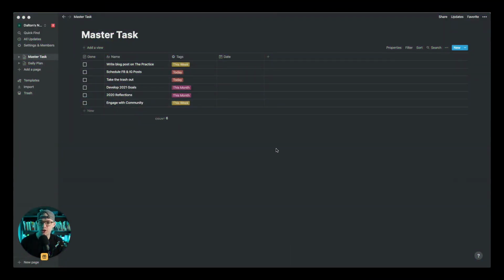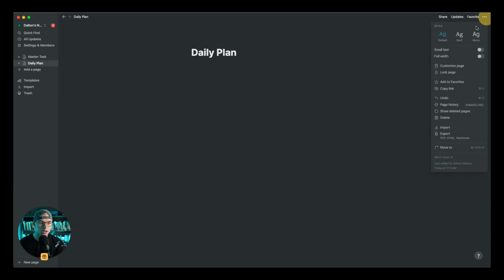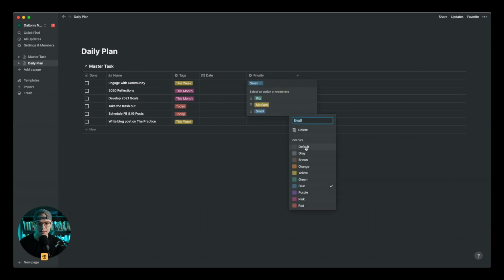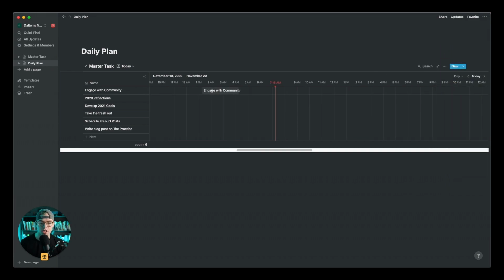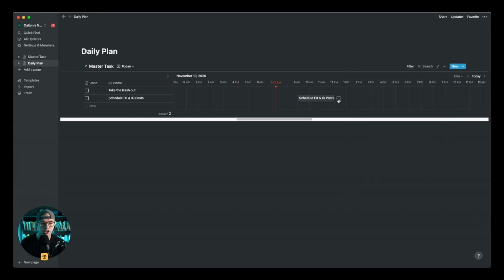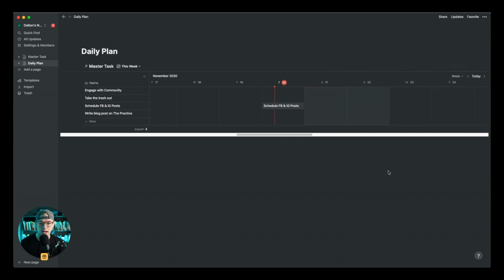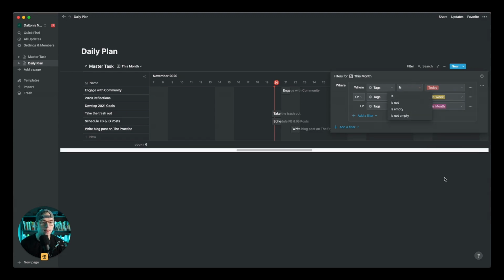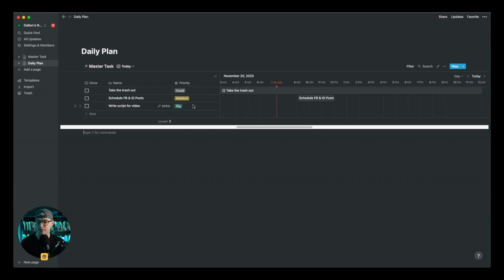How to Plan Your Day In Notion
Sign up for my weekly email newsletter for tips from the 🌎 of Tech, Productivity, Books, and Podcasts!